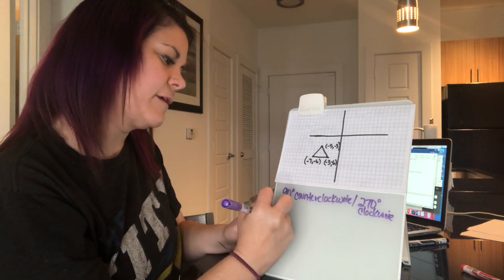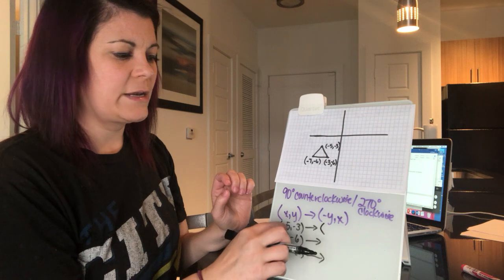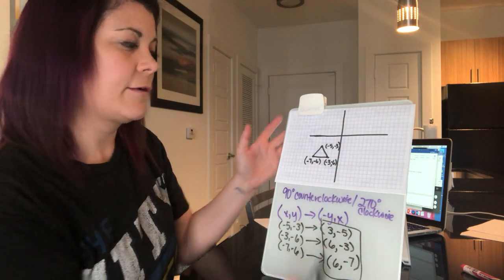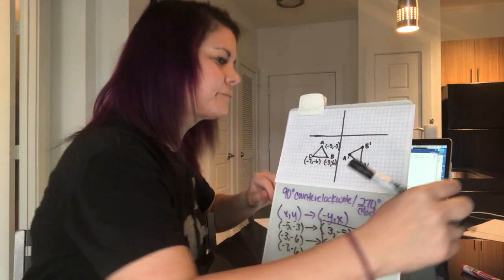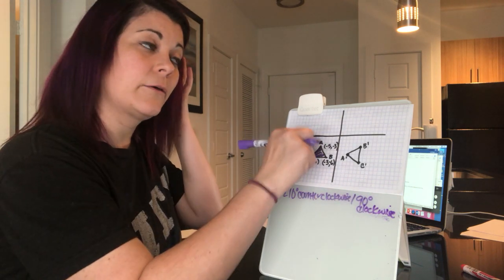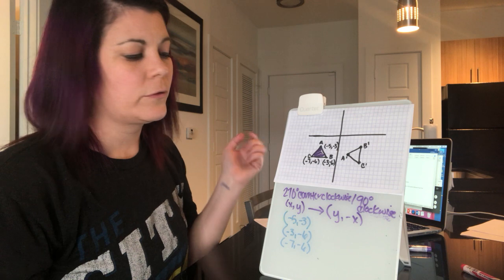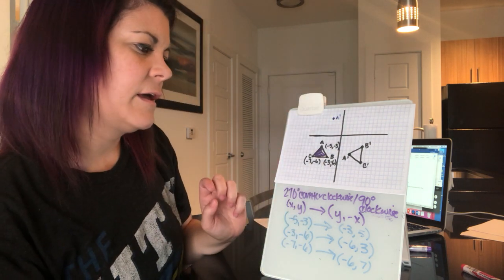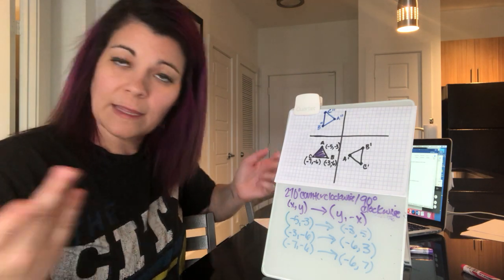Rotations - geometric transformations